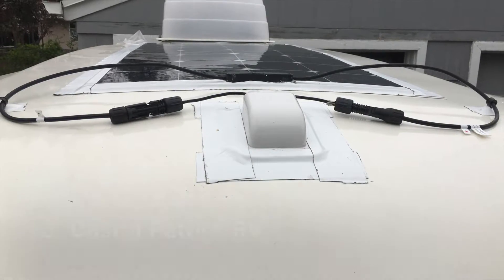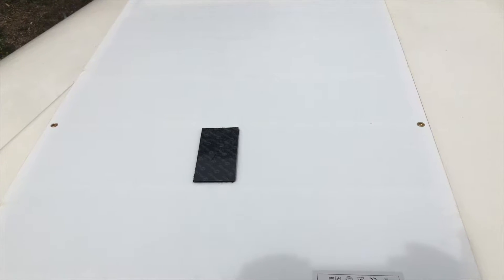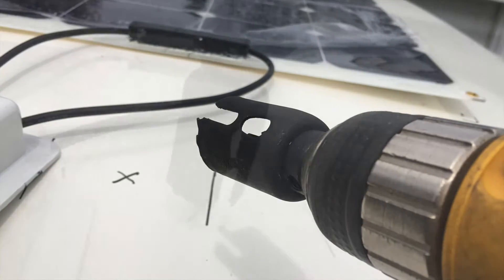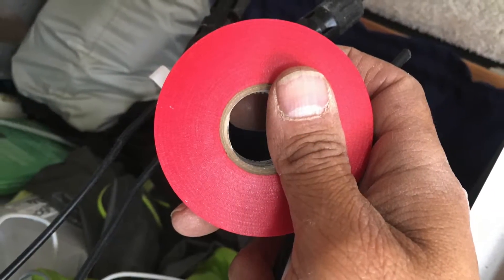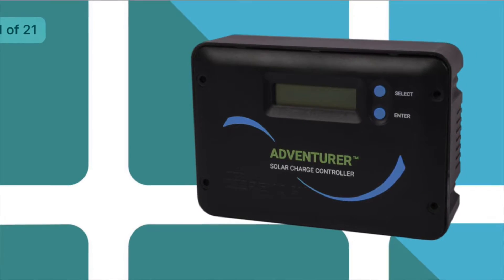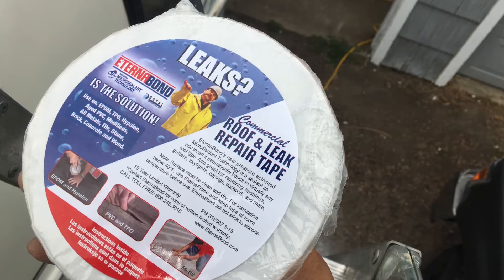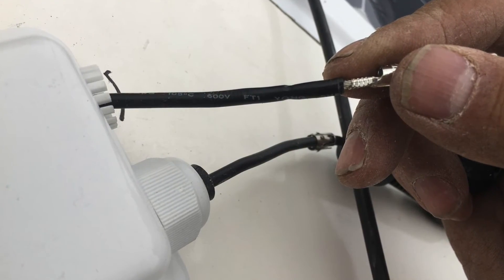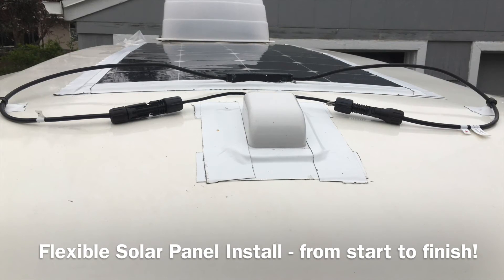Flexible Solar Panel Install on my Casita Patriot!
Flexible Solar Panel install on the rooftop of my 13' Casita Patriot fiberglass RV. At first I was considering doing a "no hole" install, but decided that in order to do that, I would have longer wire runs on the outside of my Casita than I would like. I decided to drill.

In order to prevent any rooftop leakage, though, I used a cable gland to cover the hole and used Eternabond to attach both my solar panel and my the cable gland. By using Eternabond, this allowed me to attach the panel directly to the roof of my Casita without making additional screw holes.

- Eternabond tape
- Link Solar Cable Entry Gland
- RENOGY 5 Pair MC4 Male/ Female Solar Panel Cable Connectors Double Seal Rings for Better Waterproof Effect
1" hole saw

TRANSCRIPT:
Flexible Solar Panel Rooftop Installation on my Casita!
First I placed the HQST Flexible Solar Panel centered on the roof of my 13’ Casita Patriot. Once positioned I marked the edges with a sharpie. I’m not worried about marks as I will be covering the edges with Eternabond tape anyway. I then stuck some industrial strength velcro with a sticky backing in order to hold the position of the panel on the roof so it would’t move while I applied the Eternabond tape.

I then placed the cable entry gland. The cable entry gland will provide cover for the hole that I am about to drill through the roof of my Casita. The wires get fed through the nipples of the gland. The edges are then covered with Eternabond tape as well.

I mark the place where I am going to drill. Time to drill!

Once drilled I feed the charge control cables through the hole in the roof. Here’s the view from inside the Casita looking up at the roof. Make sure you know which end is positive and which end is negative. I even used red tape to mark the Positive end so that there was no doubt.

I decided to hook the panels together in Parallel rather than series. One reason is that they have similar power specs, and 2, I can just run the roof panel by itself. If I did it in series, I would forever have to run both my rooftop and portable solar panel at the same time, as they would have to be connected in order for the series connection to work.

I then downloaded the PDF for the Adventurer PWM Charge Controller to figure out again where the Panel wires go, and which entry was for which polarity.

I then connected everything first to ensure that it was working correctly before I pasted everything down.

Once I could see that the panels were delivering a charge it was time to tape everything down.

Eternabond was originally used for rooftop repairs. I was going to use VHB tape, but decided that the eternabond would be sufficient. I then cut the tape to fit, peeled back the edges, and pressed the tape to seal.

I then had to strip the panel wires of their connectors in order to fit through the cable gland. Once through I tightened the nipple to create a watertight seal. Once the wires were through the nipples I then sealed the perimeter of the cable gland, then connected both panels in Parallel and tested the setup.

As you can see, the Panels, represented by “PV” are drawing a charge. Over time, the battery should top off.

From start to finish, this project took me under 2 hours. It took me a lot less time as I already had the Casita wired for a single panel - adding a second panel was not as big of a deal.